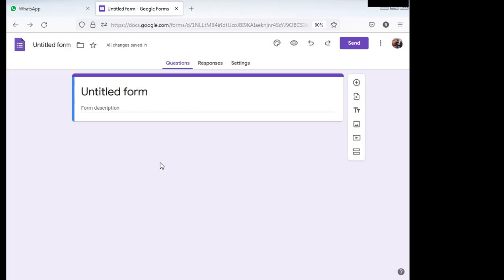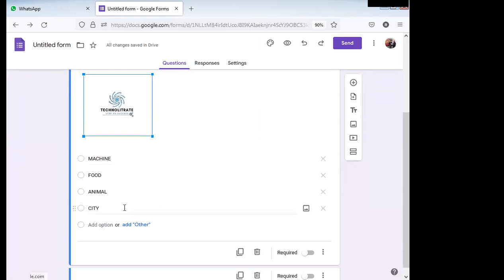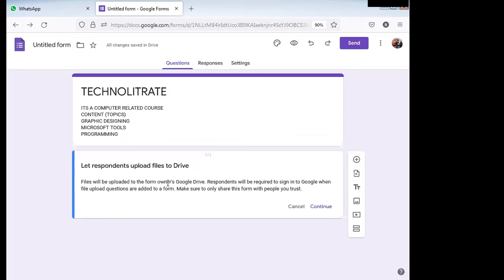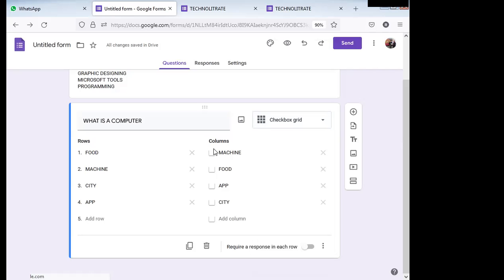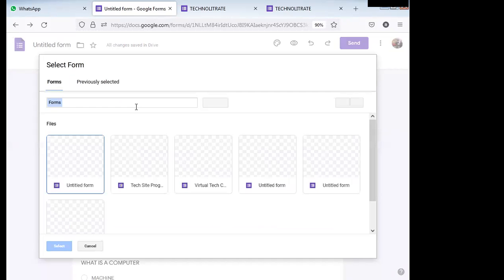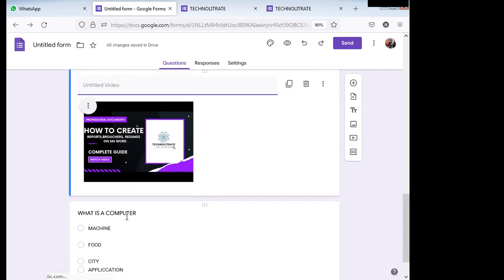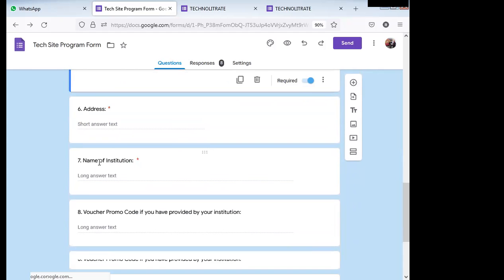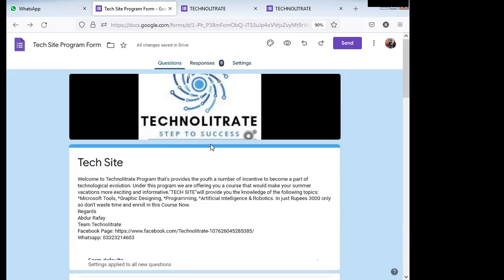Creating Google Forms / Survey | Tech Site - Summer Special | 24 June 2022 TECHNOLITRATE